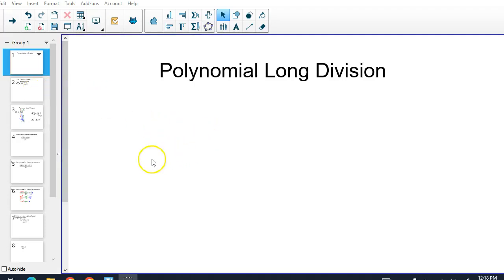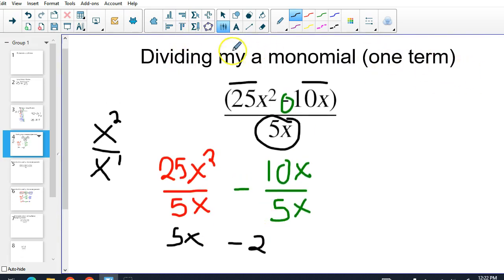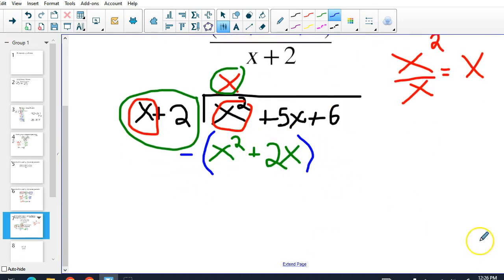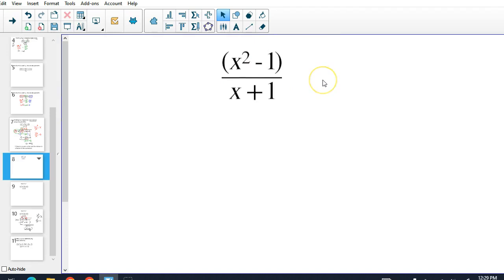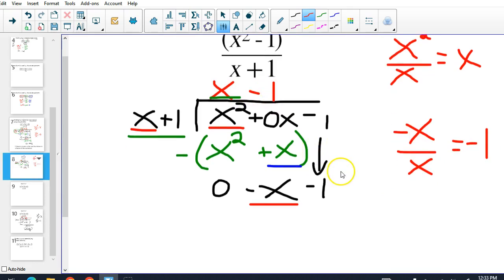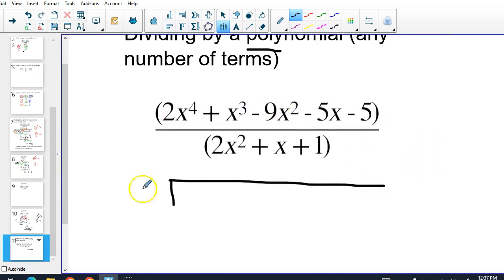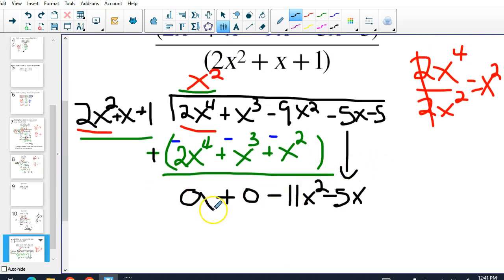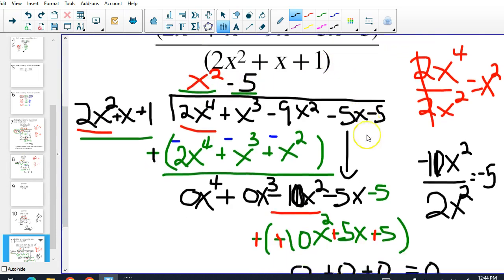Polynomial Long Divsion Algebra 2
Polynomial Long Division in depth examples for Algebra 2.